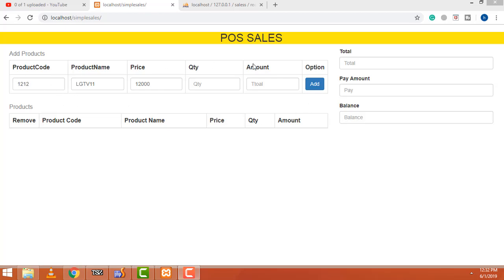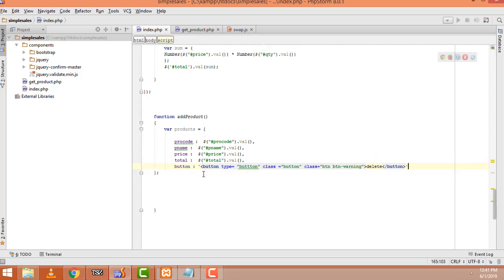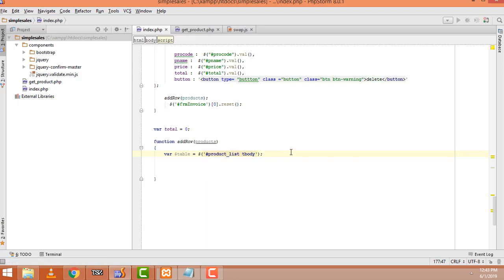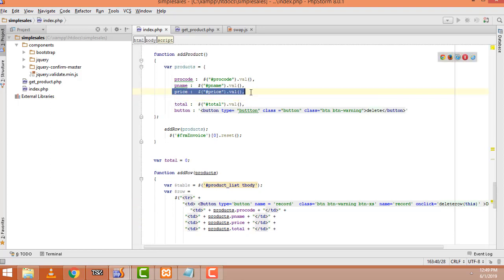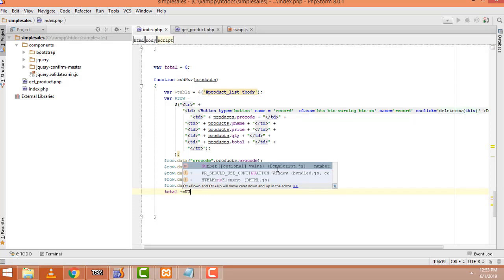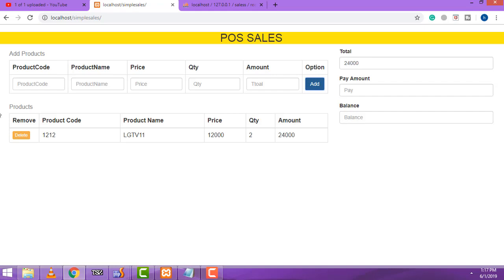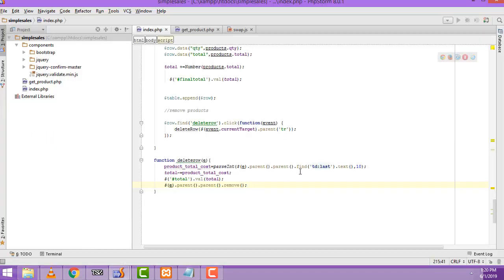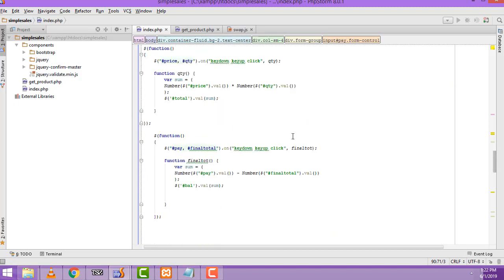Simple POS Using PHP Mysqli AJAX JSON part 3